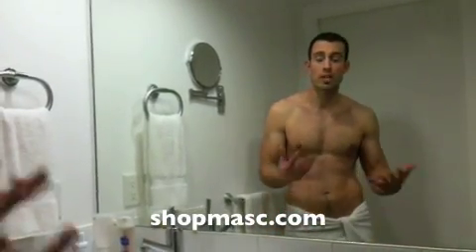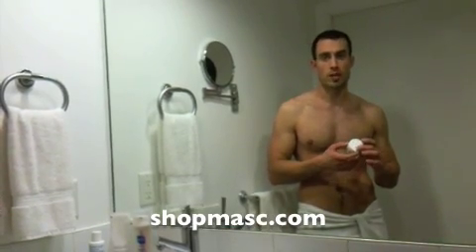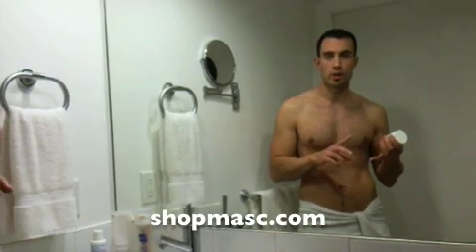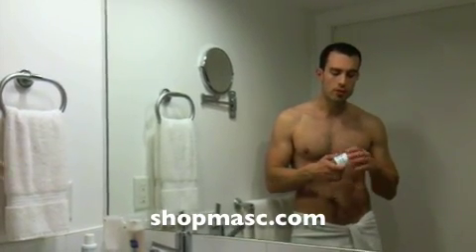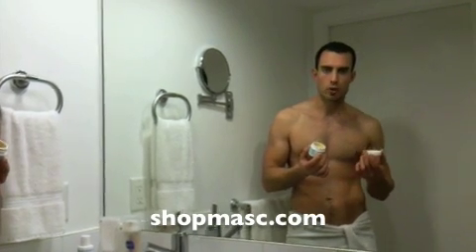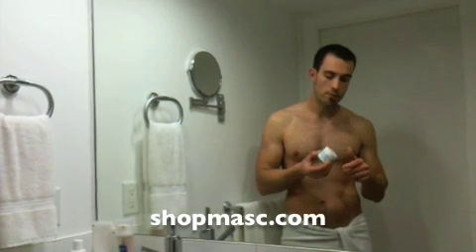Cellular Renewal Cream: A Peek Into Jamie's Bathroom Cabinet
Jamie talks to you about one of his favorite products, the (MALIN+GOETZ) Cellular Renewal Cream, and why he likes it so much.